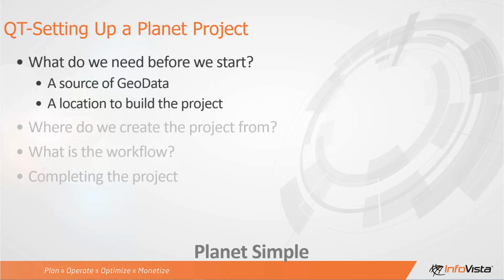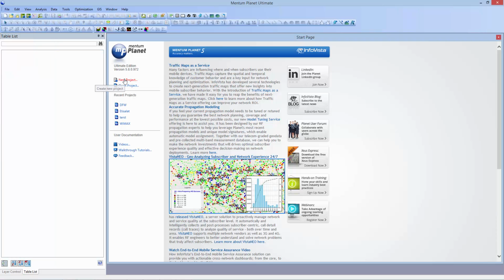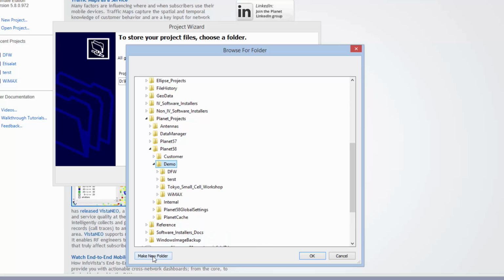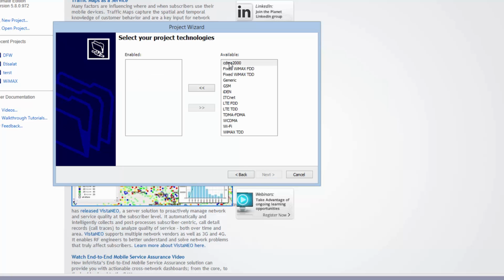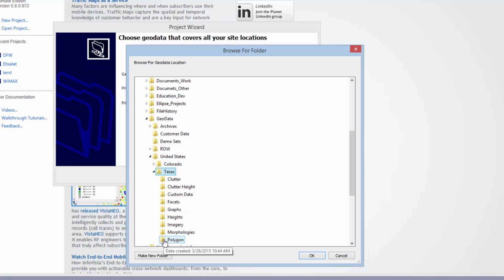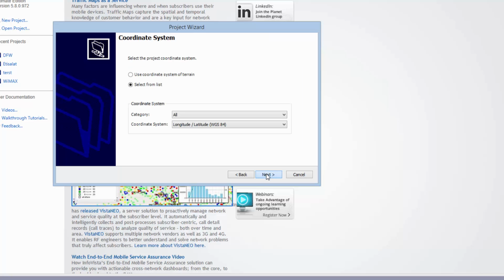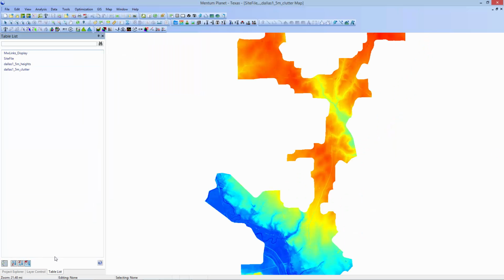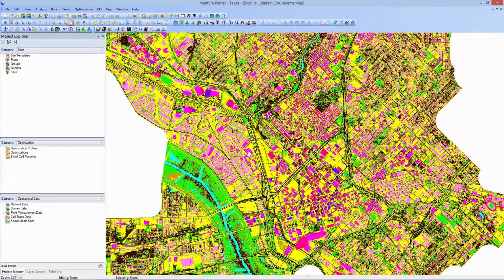Planet5-QT-SetUpPlanetProject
Mentum Planet 5 Quick Tip:  How to set up a Planet Project